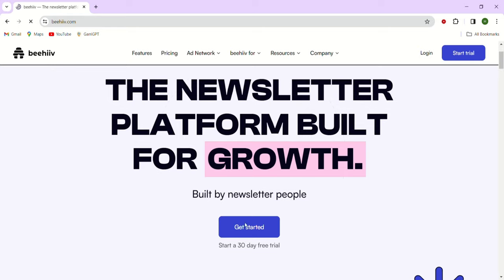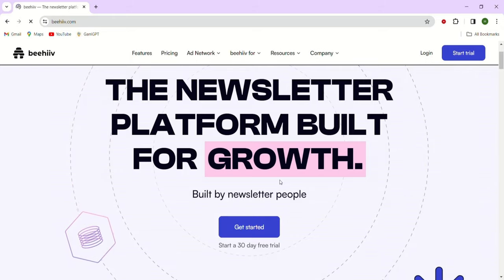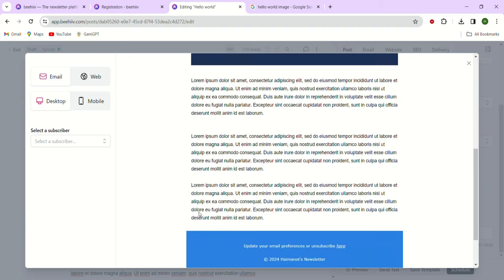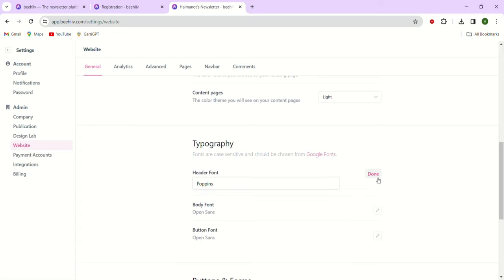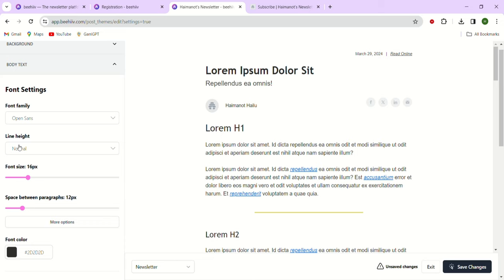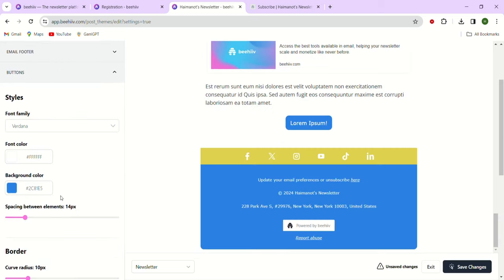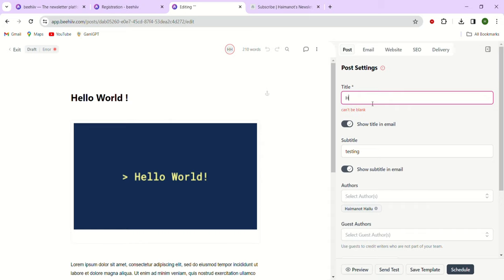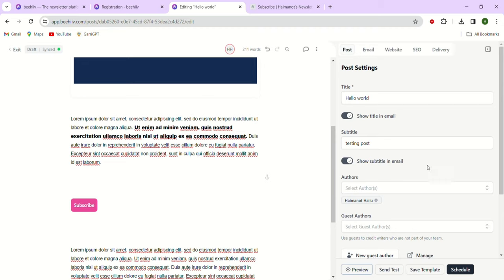Beehiiv Theme Setup Tutorial | How to Customize Newletter Design 2024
Beehiiv Theme Setup Tutorial
If you are looking for a video about How to Customize Newletter Design, here it is!

Intro 00:00 - 02:00
Tutorial 02:00 - 12:04